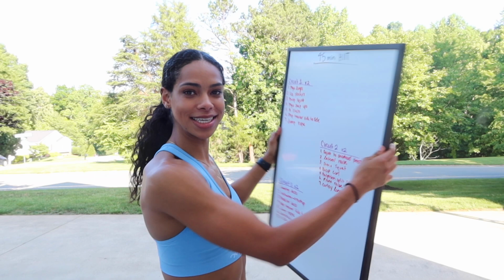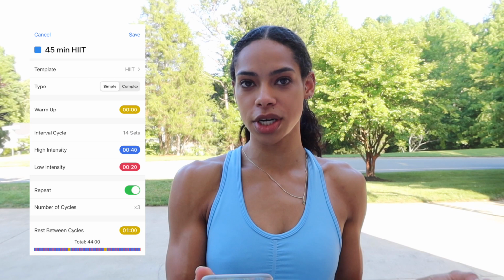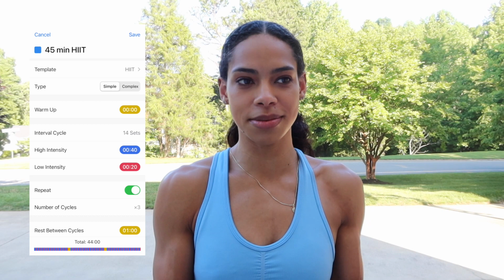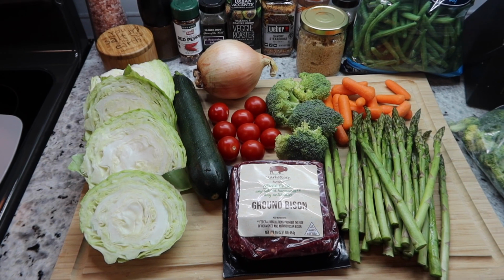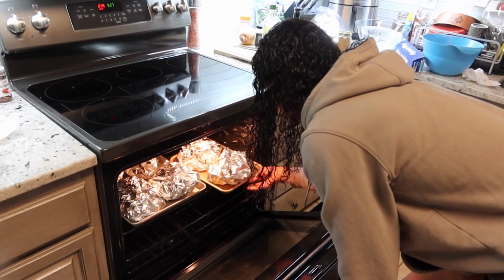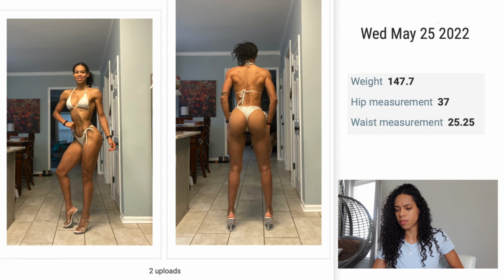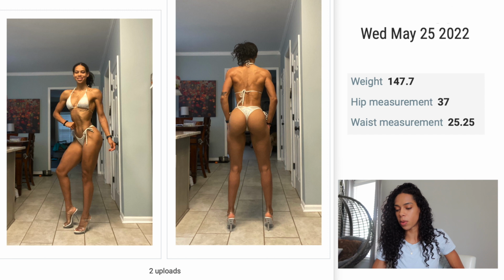Bikini Competition Prep | Ep. 6: 4 Weeks Out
4 weeks out from the Patriots Challenge! Taking you through my 45min HIIT workout, and update on check-ins!